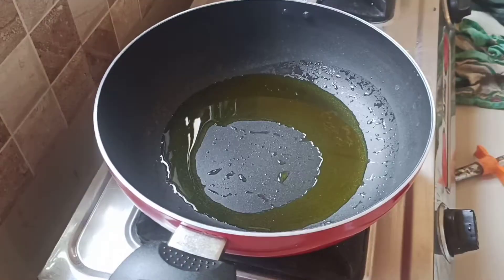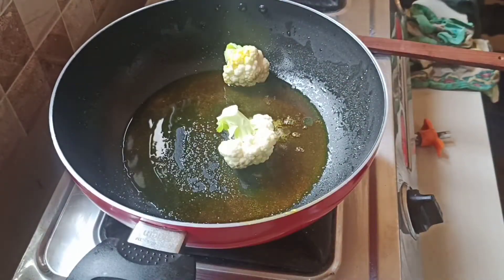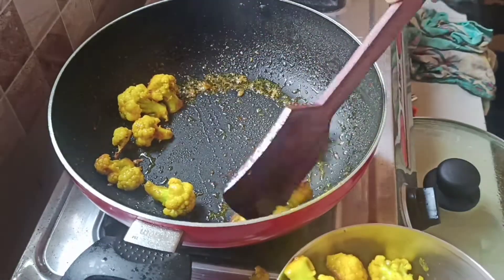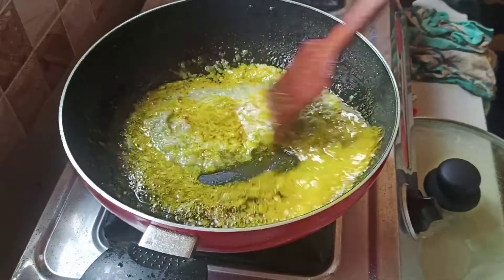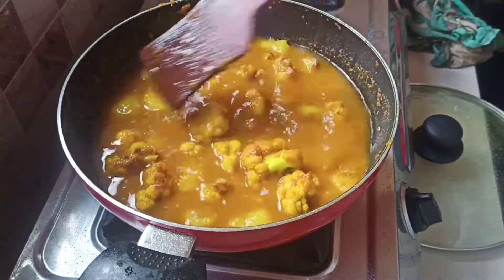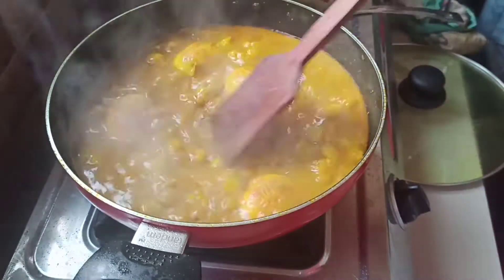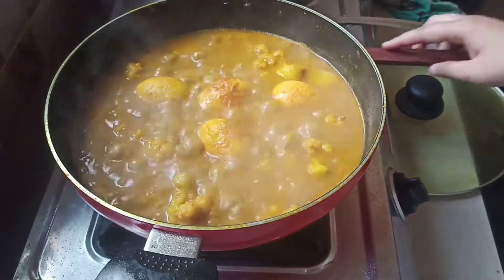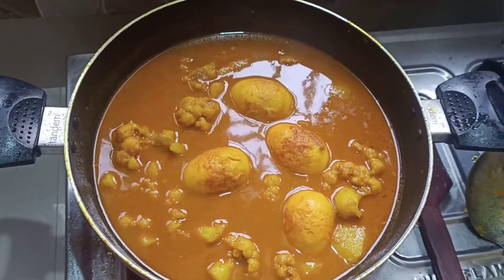ঘৰত মাছ মাংস নাথাকিলে এনেকৈ ফুলকবি কণীৰ দম বনাই খাই চাব, বিৰাট টেষ্টি হয়। Egg Cauliflower curry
WhatsApp Group ত join hoi যোৱা
Note :- ALL THE IMAGES/PICTURES SHOWN IN THE VIDEO BELONGS TO THE RESPECTED OWNERS AND NOT ME.. I AM NOT THE OWNER OF ANY PICTURES SHOWED IN THE VIDEOS.
ঘৰত মাছ মাাংস নাথাকিলে এনেকৈ ফুলকবি কণীৰ দম বানাই খাই চাব, বিৰাট টেষ্টি হয়।
 Ingredients
Egg:4
Cauliflower:1
Potato:2
Onion:1
Garlic cloves:4
Ginger
Green chilli:4
Turmeric powder:1 tsp
Cumin powder:1 tsp
Coriander powder:1 tsp
Garam marsala:1/4 tsp
Red chilli powder:1 tsp
Salt
Mustard oil
Coriander leaves